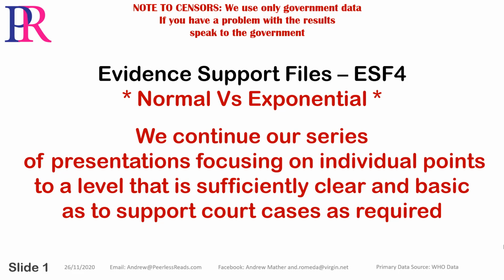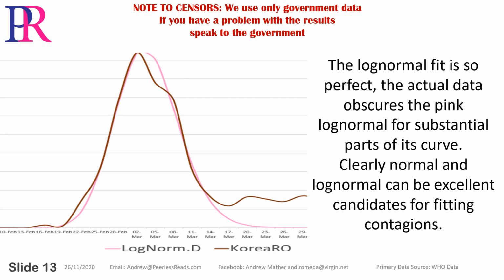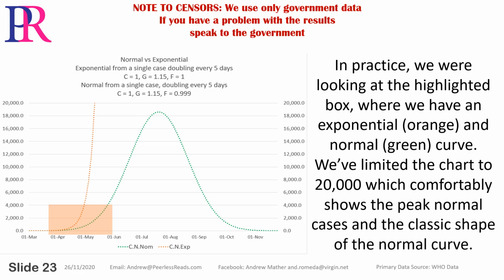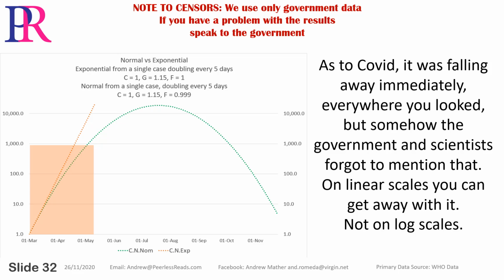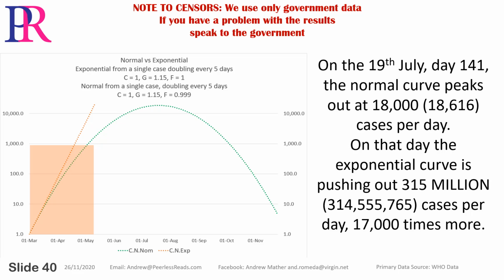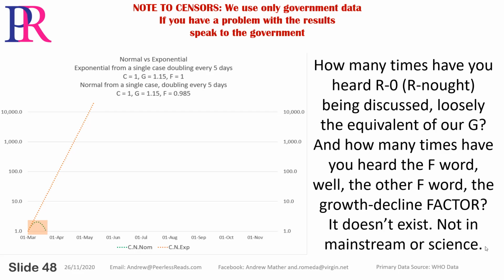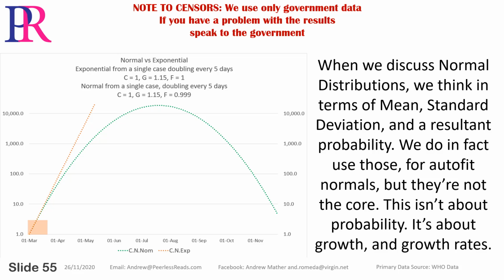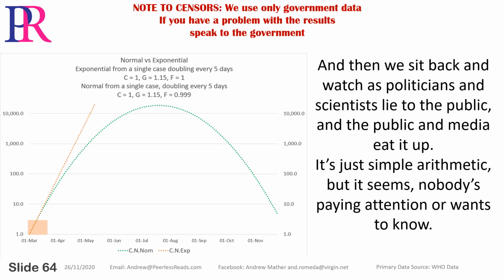Covid-19 - Evidence Support #4 - Normal vs Exponential - Normal Contagions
We continue our Evidence Support tutorials

Introducing the Normal Curve for contagions